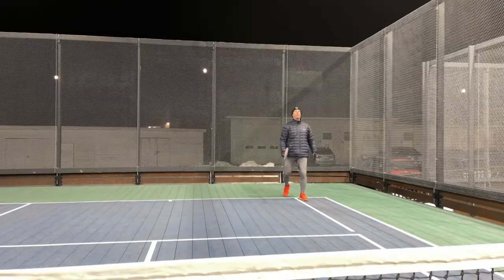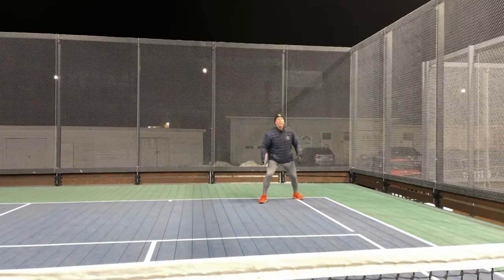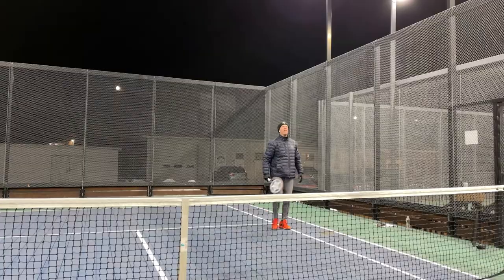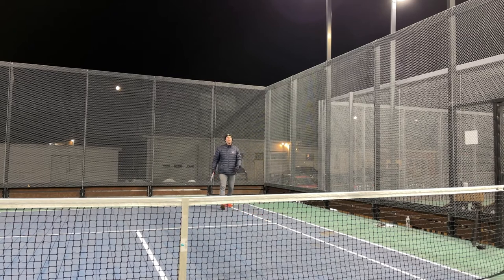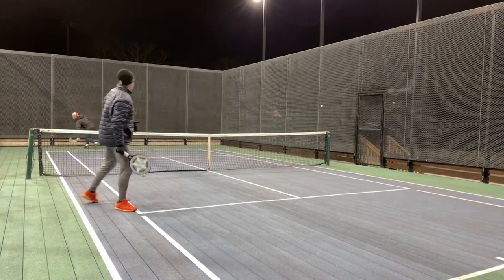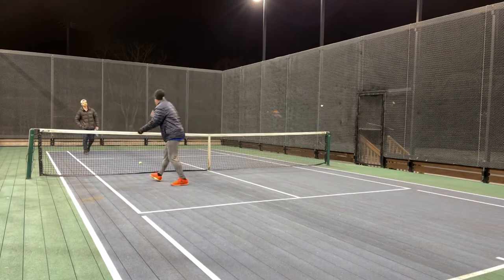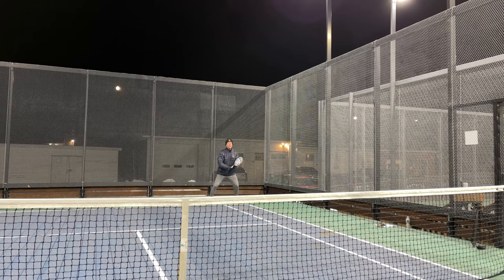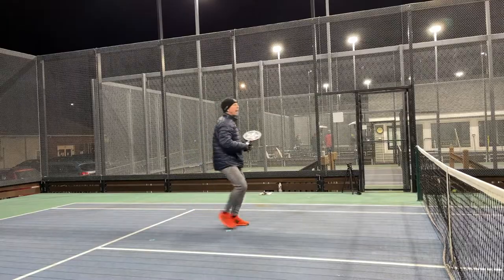One-Minute Paddle — What to do with the High Short Ball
National paddle tennis champion Jerry Albrikes gives you some awesome game-winning options for hitting the high short ball in platform tennis.